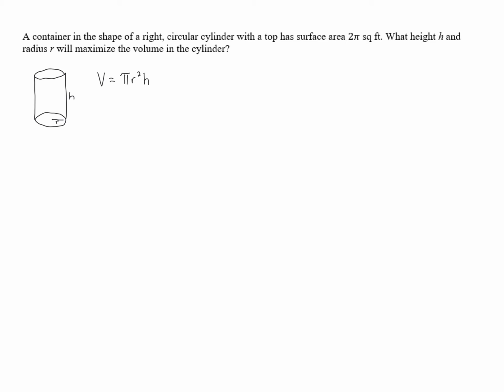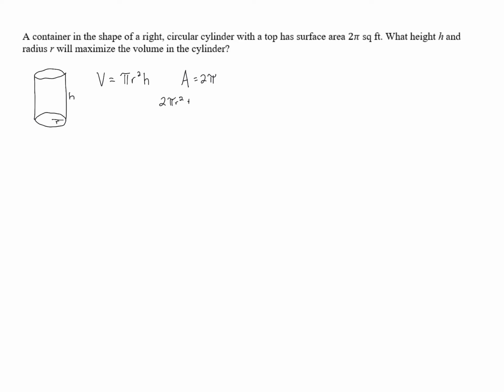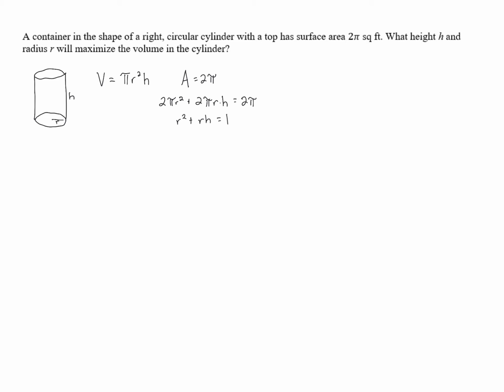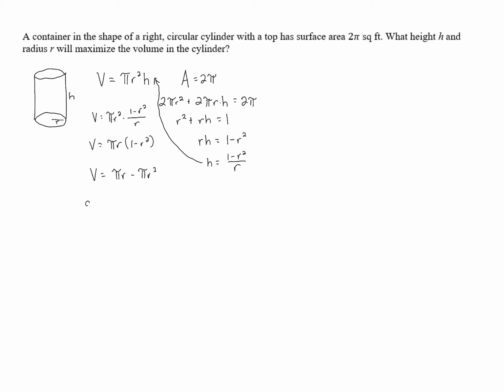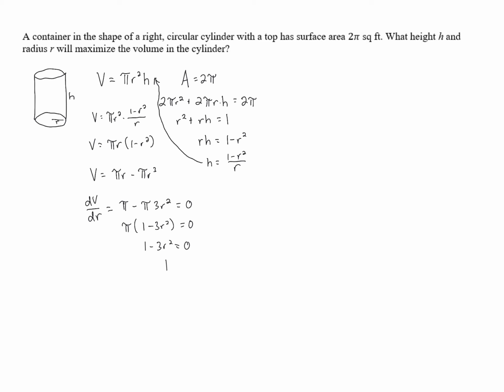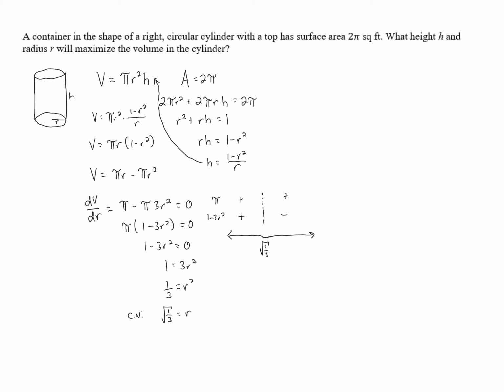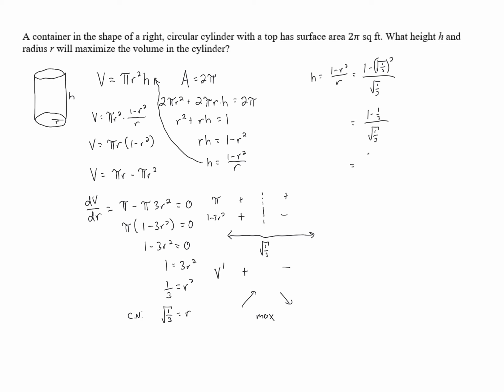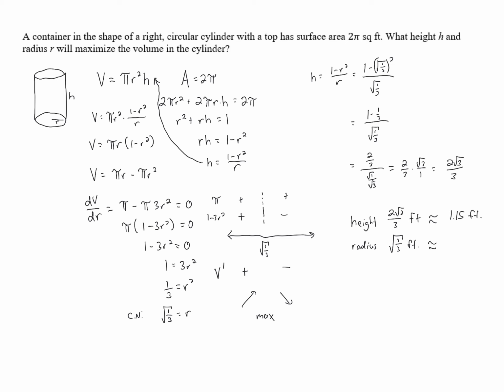Optimization Problems - Problem 3